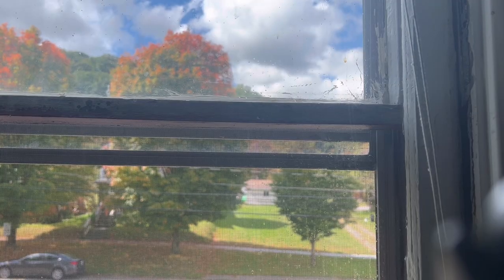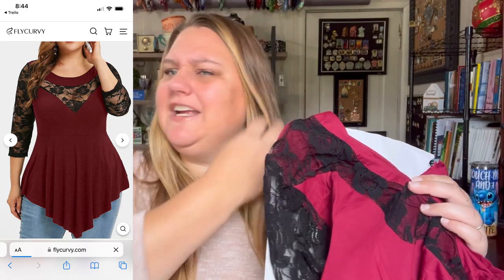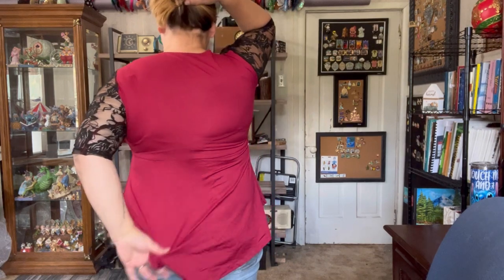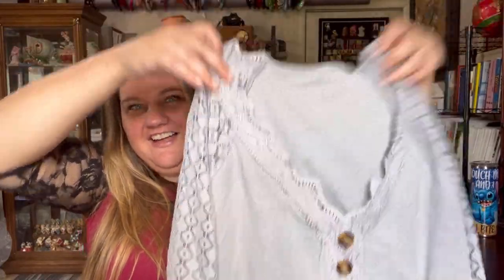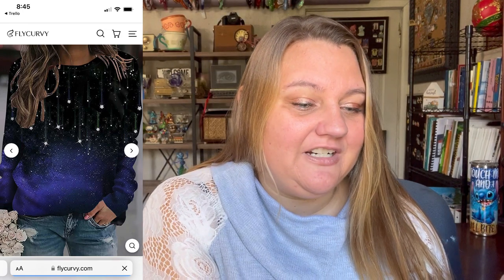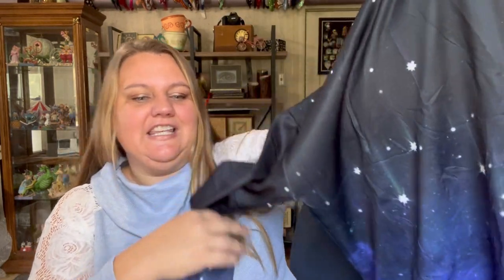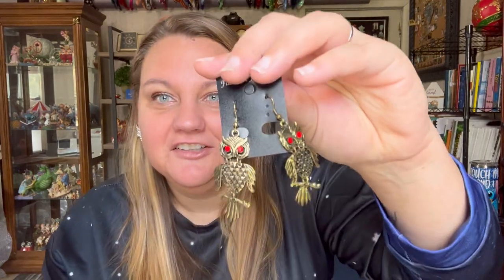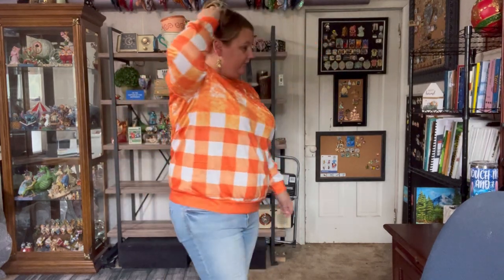FLYCURVY PLUS SIZE HAUL! Try-On & Review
Here are some links for the items shown in the video as well as a few others that I loved!